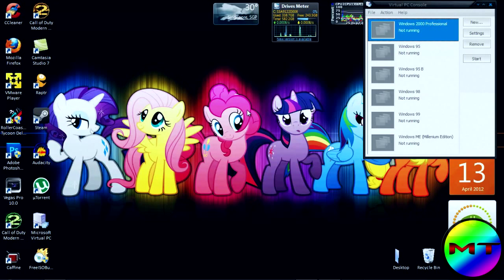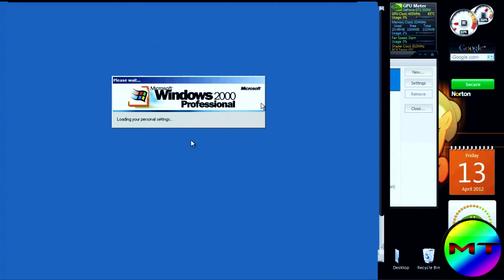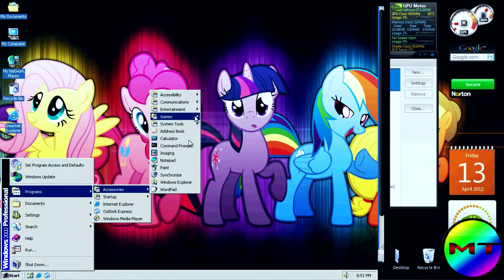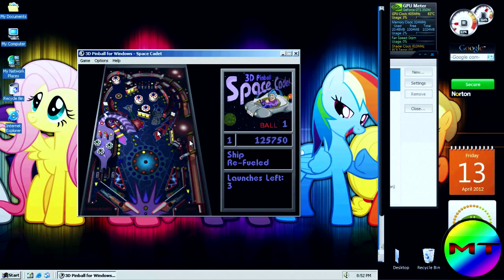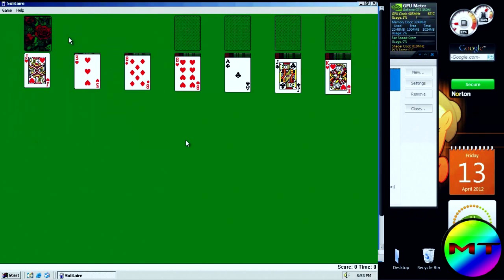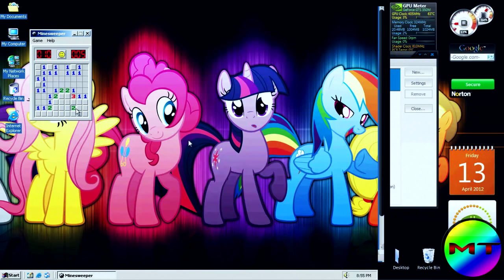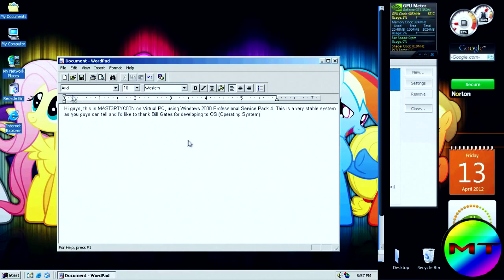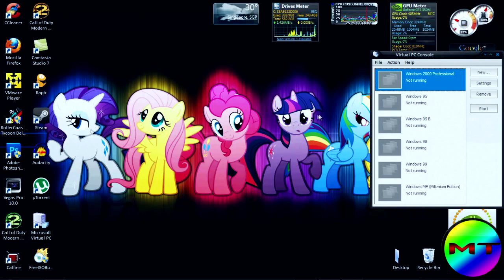Windows 2000 Professional running in Microsoft Virtual PC 2007 (w/commentary) (HD 720p)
After a year long hiatus, I'm finally back into making Microsoft Virtual PC vids. Just been feeling lazy after last year and wasn't able to make any Virtual PC videos, because of school, tests, exams and shit. Sorry for the bad audio quality, my headset broke and my laptop mic is crap. Anyway Windows 2000 is a very stable operating system made by Bill Gates. This is one of the best OS's (Operating Systems) by Microsoft. Plus I would also like to thank Bill Gates for making this OS (Operating System) and thumbs up for the MLP: Friendship is Magic wallpaper for my host OS (Operating System) and in Windows 2000.